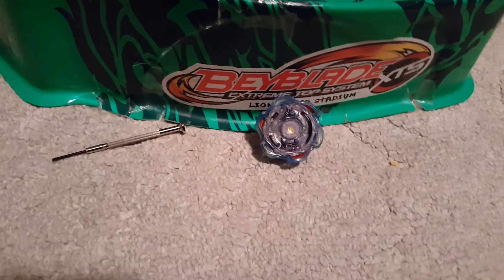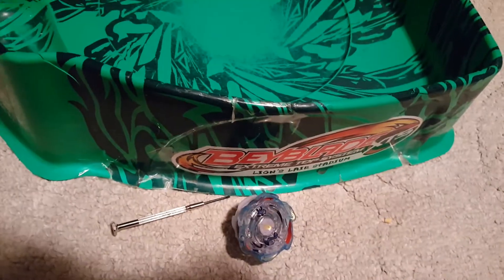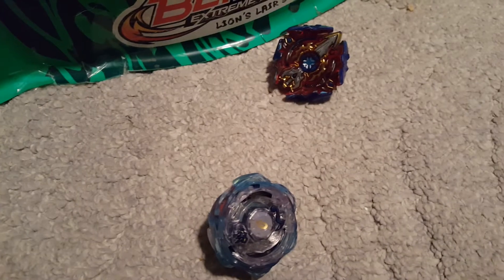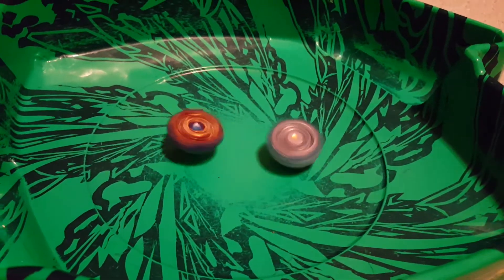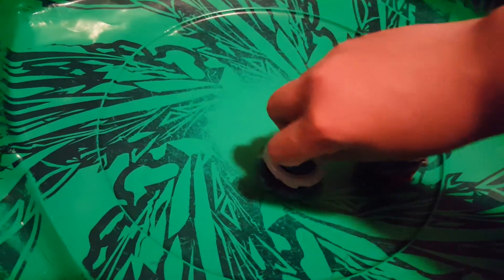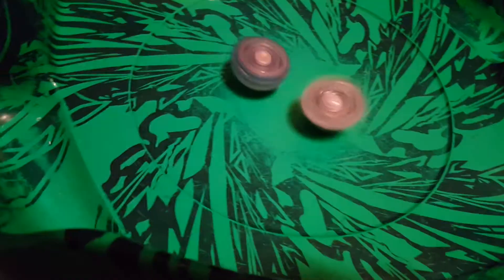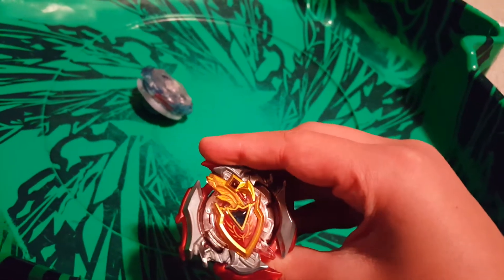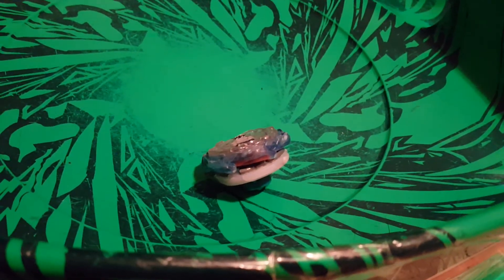Beyblade Mod! Better Blast Jinnius?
My first beyblade mod.